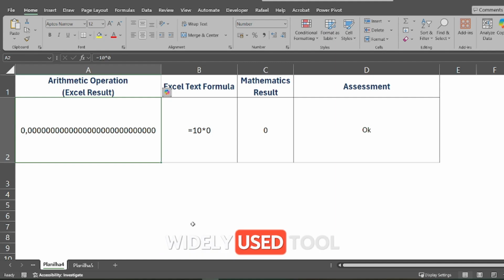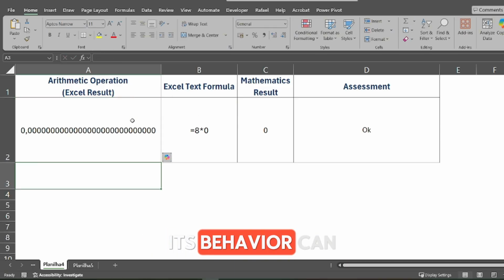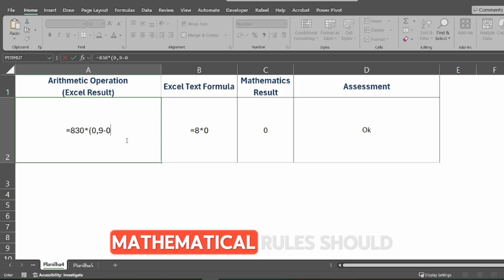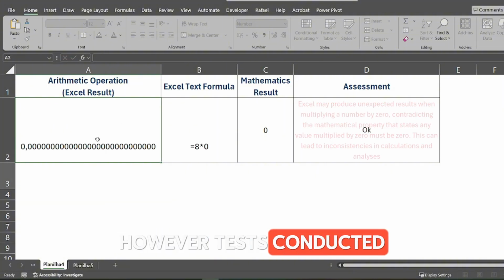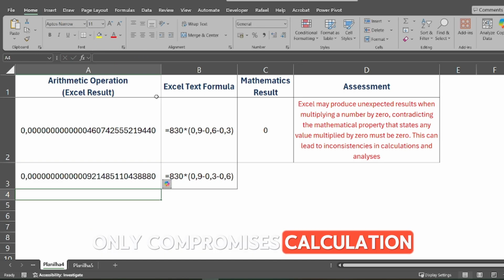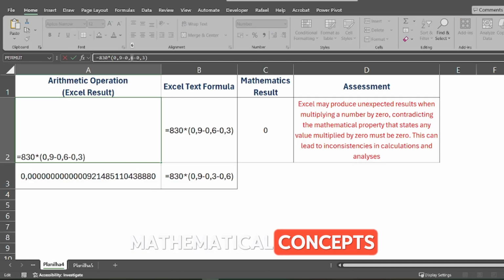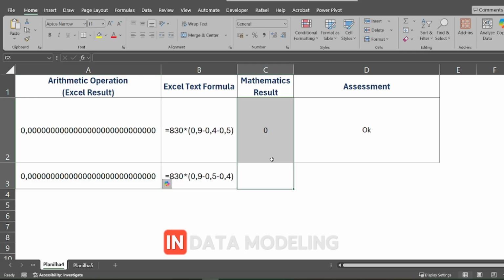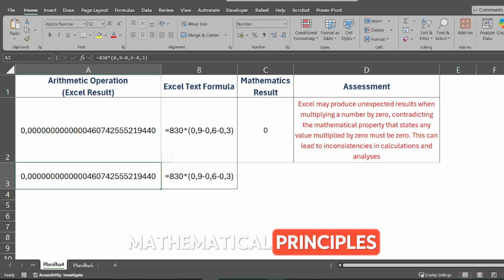Multiplication: inconsistency in Excel, Precision in Calc and WPS